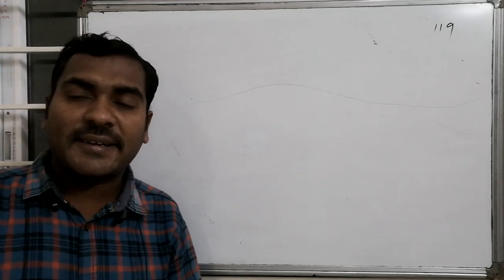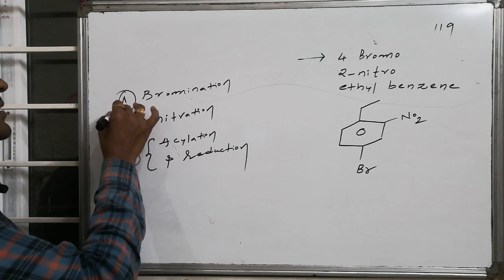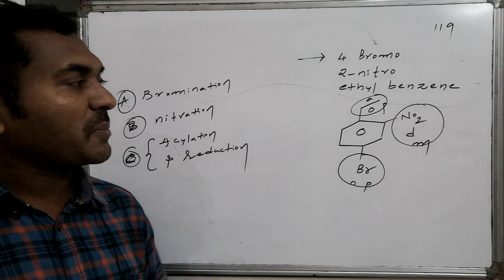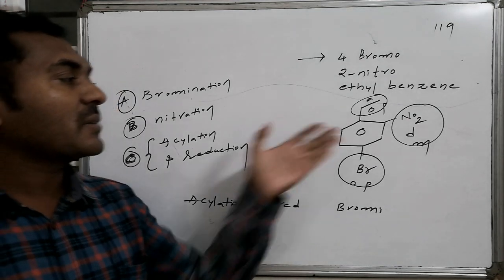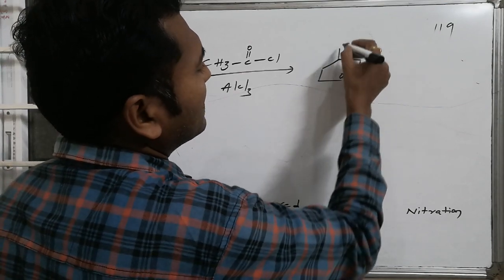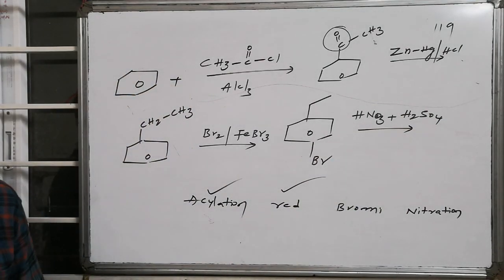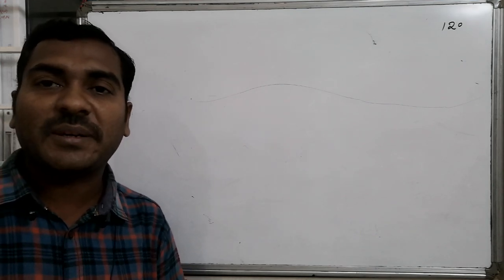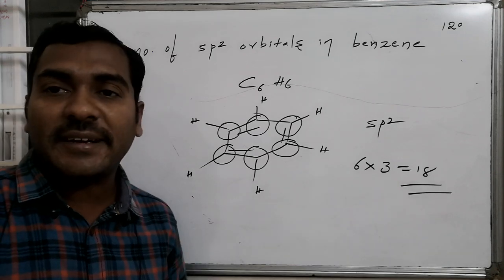H. C (BENZENE) 119 & 120 @ JEE